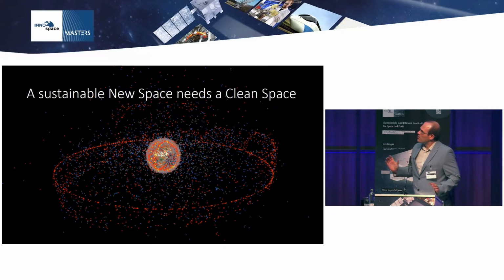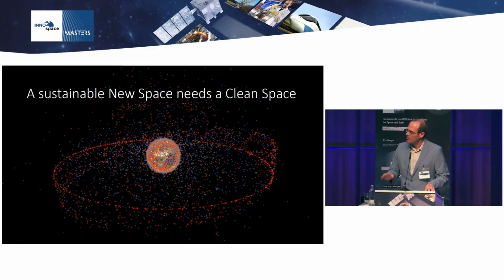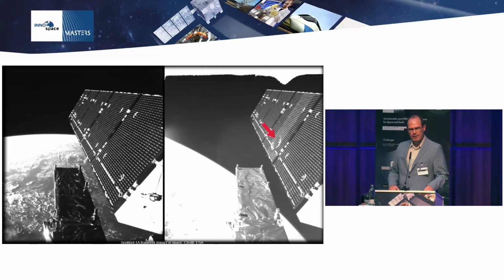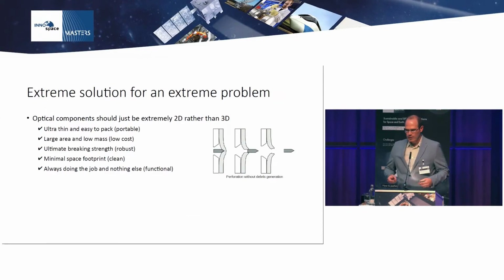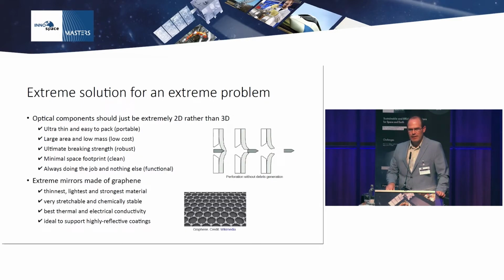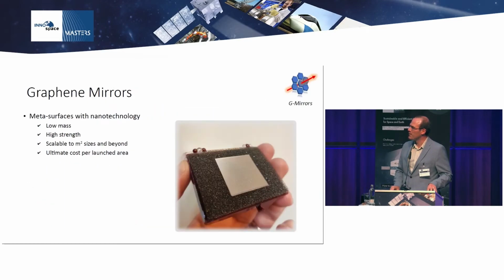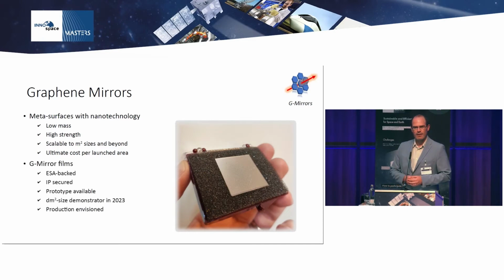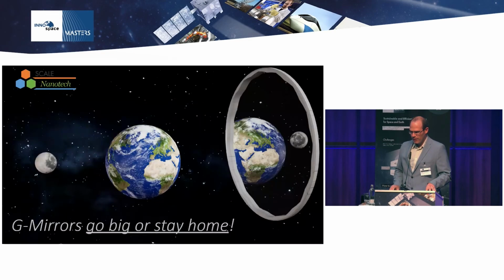INNOspace Masters 2022 - Pitch: Dr Santiago J. Cartamil-Bueno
1st Place INNOspace Masters Airbus Challenge: Graphene mirrors for lightweight optical systems

Live pitch from Dr Santiago J. Cartamil-Bueno, SCALE Nanotech OÜ at the INNOspace Masters Conference & Awards Ceremony 2022 in Berlin.